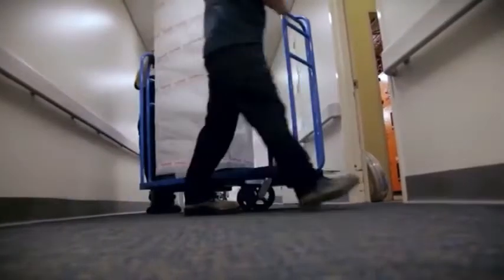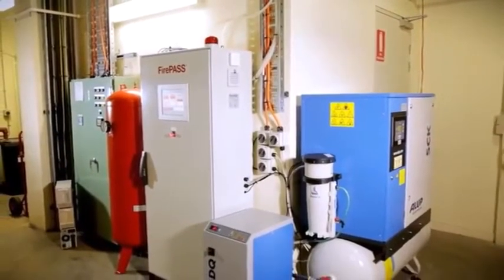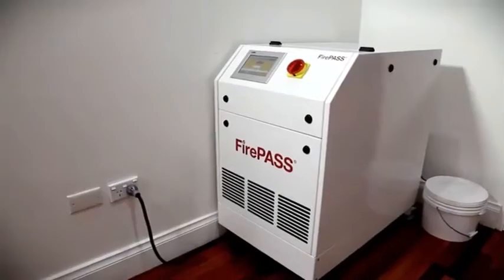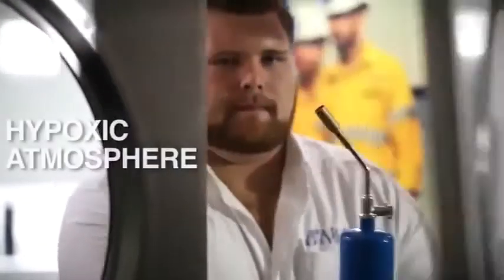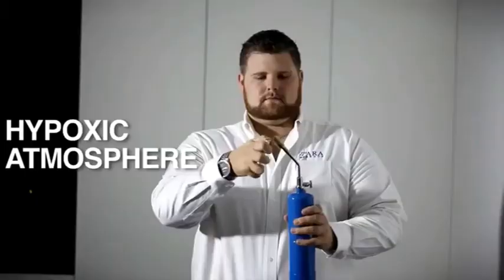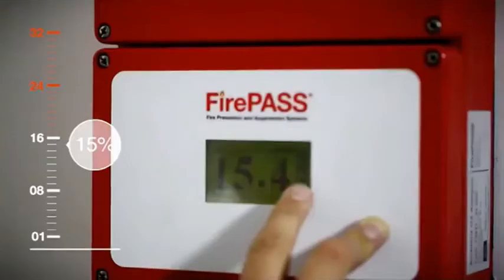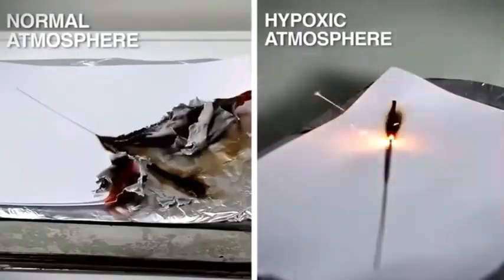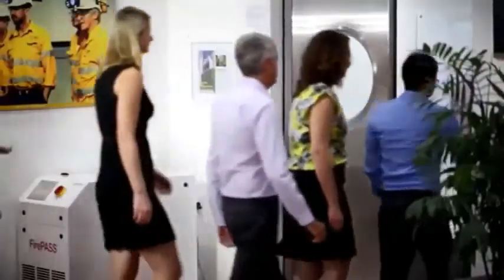FIREPASS - HYPOXIC AIR BASED FIRE PREVENTION SYSTEM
- DON’T EXTINGUISH, JUST PREVENT FIRE – THE BEST SOLUTION
- Unique Technology which prevents Ignition or Combustion
- EVEN PETROL CANNOT IGNITE
- Minimal Storage space as Cylinder battery banks of Clean Agent /CO2 not required hence No refilling/Testing of cylinders involved
- Controlled reduction of breathable oxygen level. SAFE Environment for humans to work and perform their daily functions.
- One Time Investment & Less Maintenance